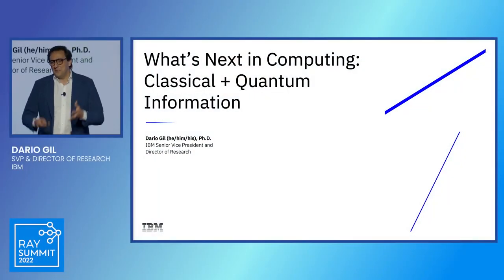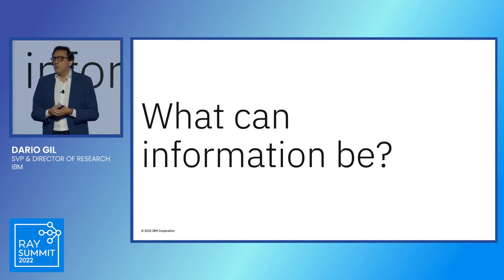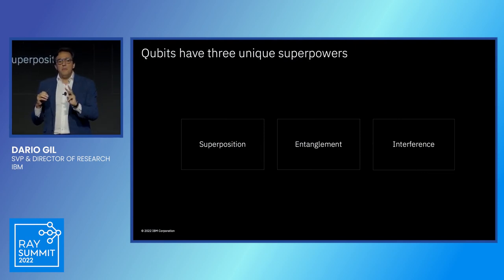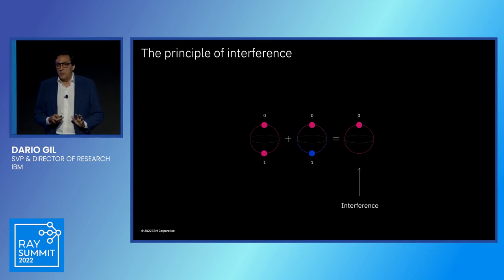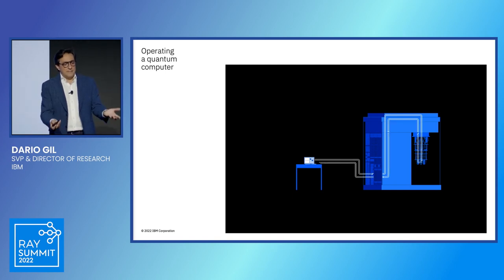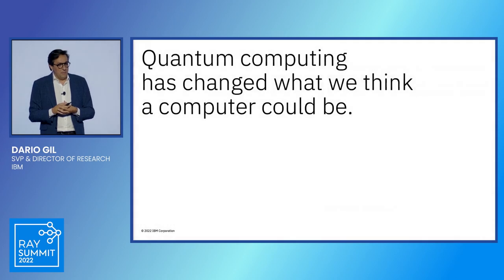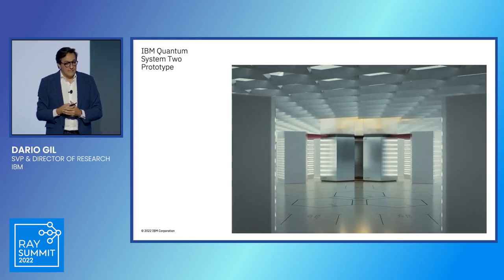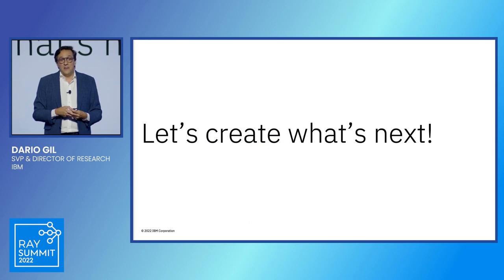Ray Summit 2022 - Day 2 Keynote - Dario Gil